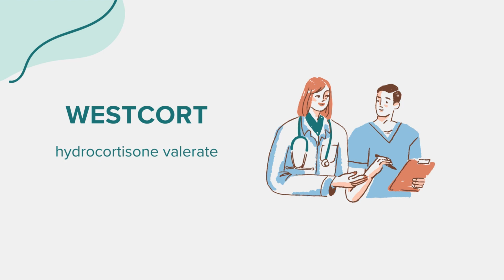Westcort (hydrocortisone valerate) - Drug Rx Information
General information regarding Westcort (hydrocortisone valerate). Content created leveraging AI with the goal of bridging access across communities. Please flag any suggestions or errors in the comment section. Thank you!